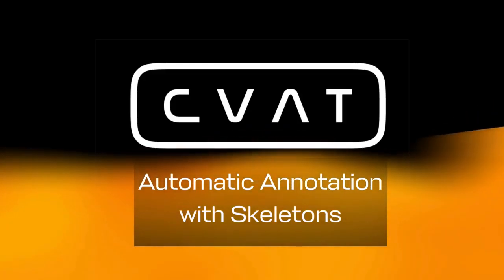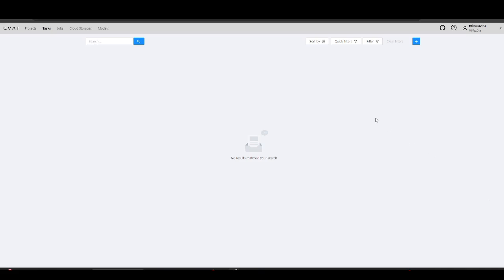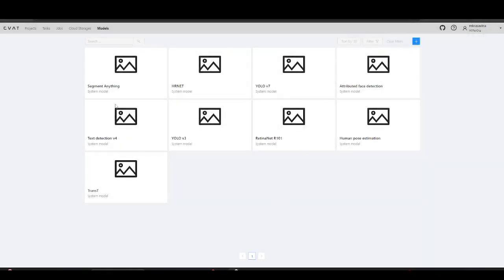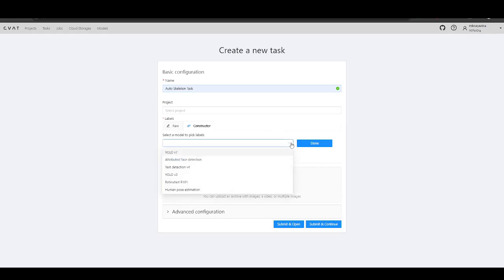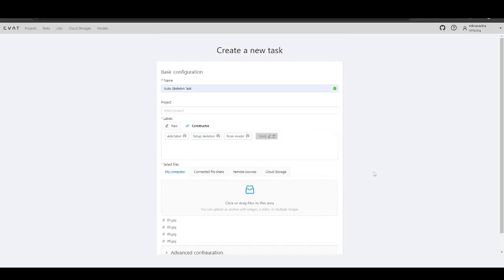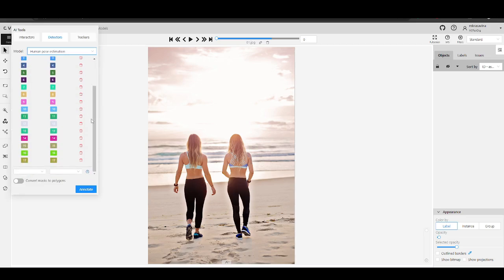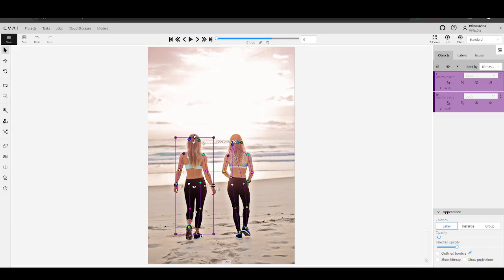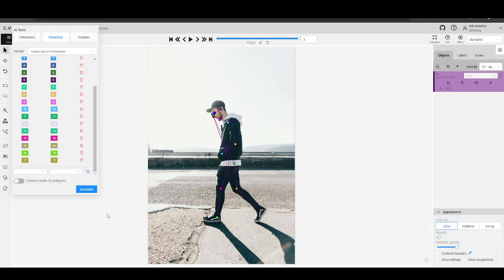CVAT.ai Product Tour #35: Automatic Annotation with Skeletons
In this short tutorial, we will show you how to automatically label images with skeletons.

Not a CVAT.ai user?

Happy annotating!